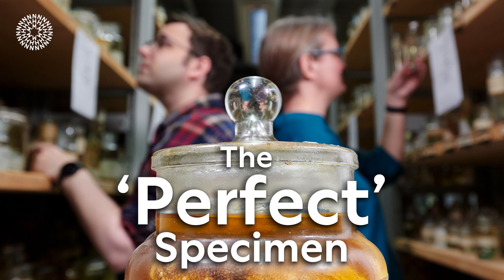Introducing The 'Perfect' Specimen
Welcome to The 'Perfect' Specimen, a podcast from the Natural History Museum, London. Each episode, our hosts take their pick from 80 million specimens at the Museum to find the 'perfect' specimen. Their only prompt? A single word.